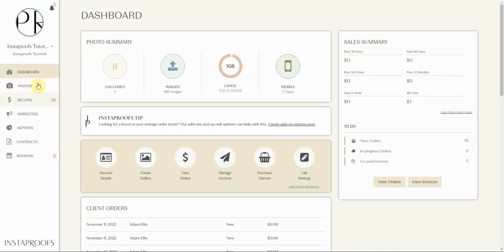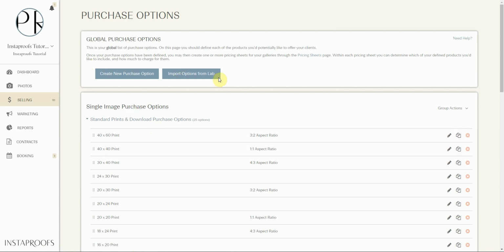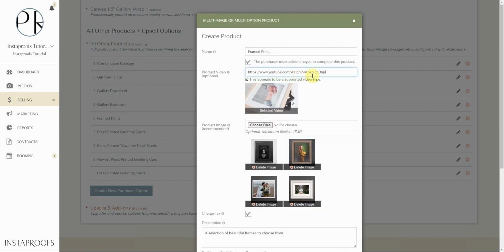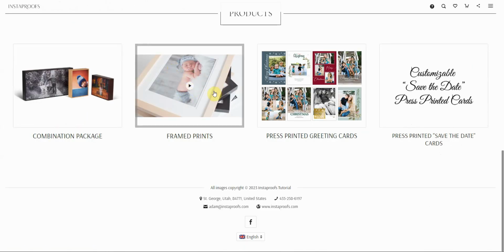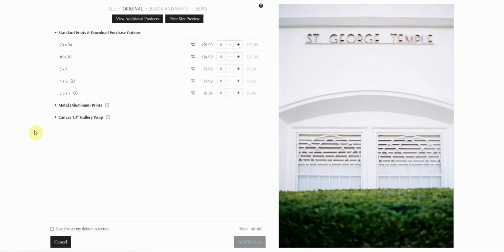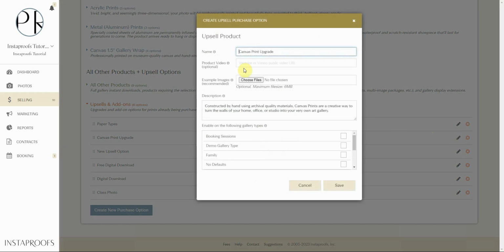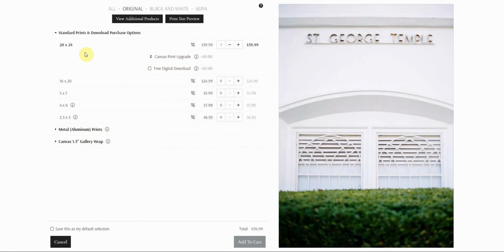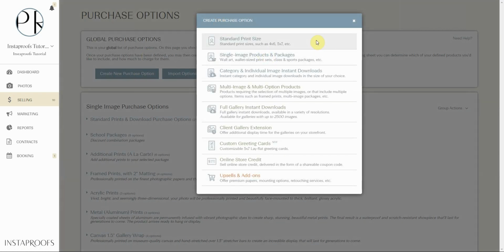Adding Product Videos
In this tutorial, we walk through the process of adding product videos to showcase your products within your Instaproofs client galleries.